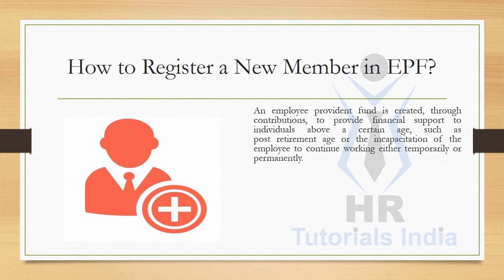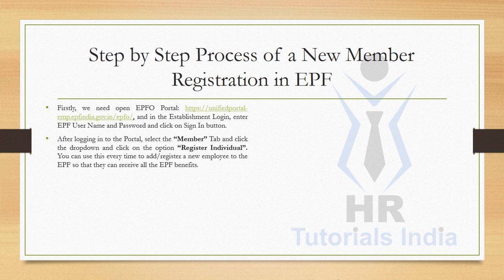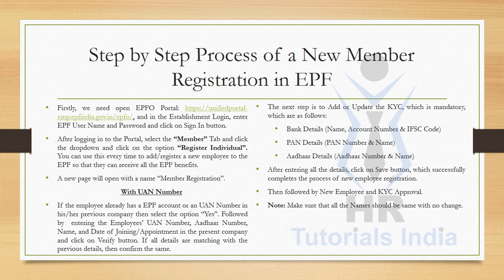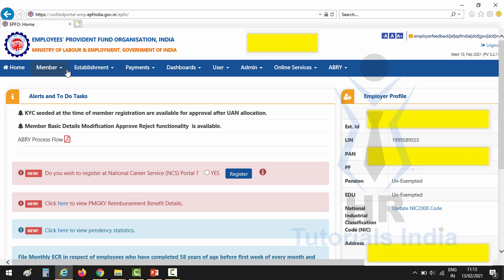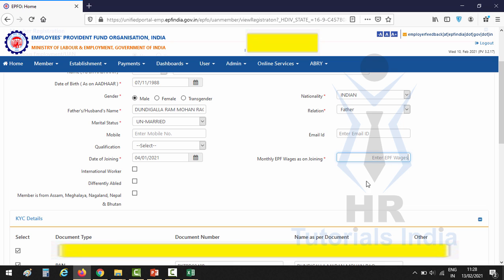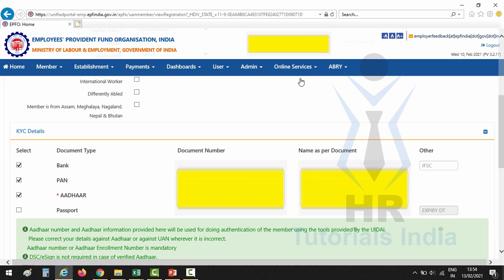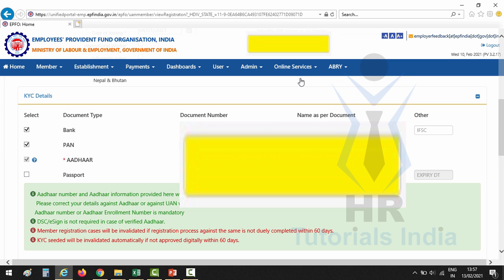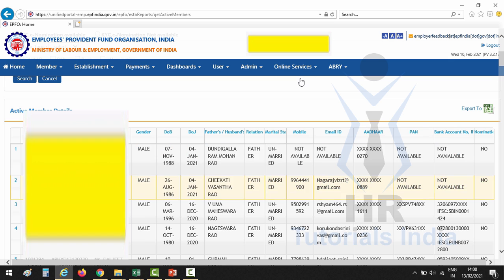How to Register New Employee in EPF? || PF New Employee Registration Online || HR Tutorials India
How to Register New Employee in EPF? || PF New Employee Registration Online || HR Tutorials India || PF New Employee Registration || UAN Generation In EPF Online || How To Generate UAN Number? || What is HR? Watch the video till the end to find out the full details.

How to Register a New Member in EPF?
An employee provident fund is created, through contributions, to provide financial support to individuals above a certain age, such as post retirement age or the incapacitation of the employee to continue working either temporarily or permanently.

Contributions are made on a monthly basis, by both employees and employers, thereby encouraging employees to save a portion of their salary each month. Investments made by a vast number of employees across India are pooled together and invested by a trust.
Now let us know and understand the process of New Employee Registration in EPF.

Firstly, we need open EPFO Portal and in the Establishment Login, enter EPF User Name and Password and click on Sign In button.
After logging in to the Portal, select the “Member” Tab and click the dropdown and click on the option “Register Individual”. You can use this every time to add/register a new employee to the EPF so that they can receive all the EPF benefits.
A new page will open with a name “Member Registration”.

                      With UAN Number & Without UAN Number
If the employee already has a EPF account or an UAN Number in his/her previous company then select the option “Yes”. Followed by  entering the Employees’ UAN Number, Aadhaar Number, Name, and Date of Joining/Appointment in the present company and click on Verify button. If all details are matching with the previous details, then confirm the same.

The next step is to Add or Update the KYC, which is mandatory, which are as follows:
Bank Details (Name, Account Number & IFSC Code)
PAN Details (PAN Number & Name)
Aadhaar Details (Aadhaar Number & Name)
After entering all the details, click on Save button, which successfully completes the process of new employee registration.
Then followed by New Employee and KYC Approval.
Note: Make sure that all the Names should be same with no change.

How To Register New Employee In EPF?
PF New Employee Registration Online
HR Tutorials India
PF New Employee Registration
UAN Generation In EPF Online
How To Generate UAN Number?
PF New Member Registration
How To Register New Member In EPF?
How To Register New Employee In EPFO?
How To Register New Member In EPFO?
New Employee Registration In EPF
New Member Registration In EPF
New Employee Registration In EPFO
New Member Registration In EPFO
How To Register New Employee In EPF Online?
New Employee Registration In Unified Portal Online
New Member Registration In Unified Portal Online
How To Register New Member In EPF Online?
How To Register New Employee In EPFO Online?
How To Register New Member In EPFO Online?
New Employee Registration In EPF Online
New Member Registration In EPF Online
New Employee Registration In EPFO Online
New Member Registration In EPFO Online
How To Add New Employee In EPF?
How To Add New Member In EPF?
How To Add New Employee In EPFO?
How To Add New Member In EPFO?